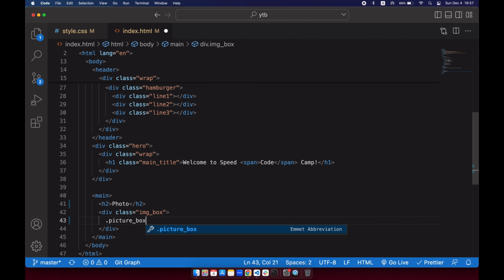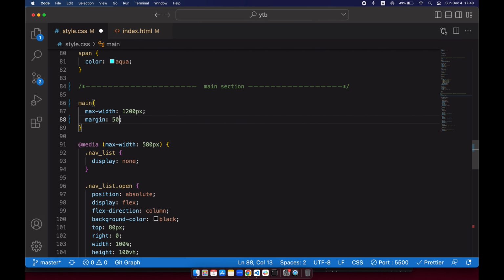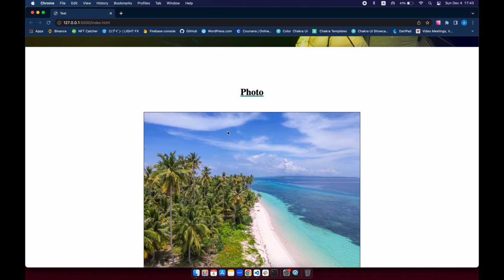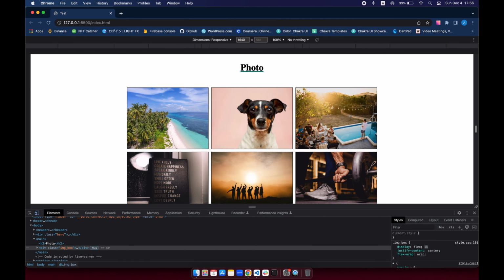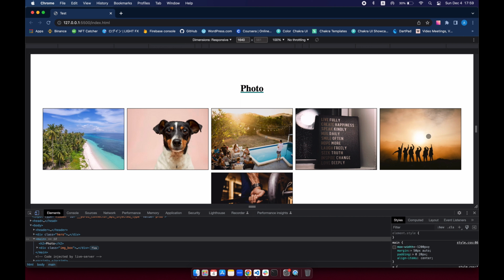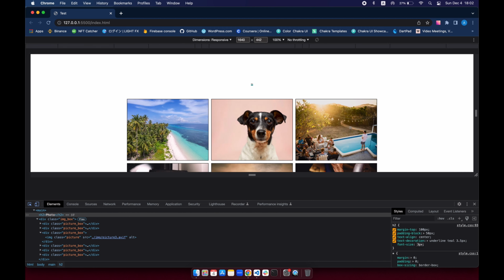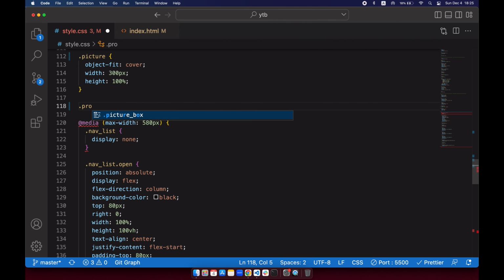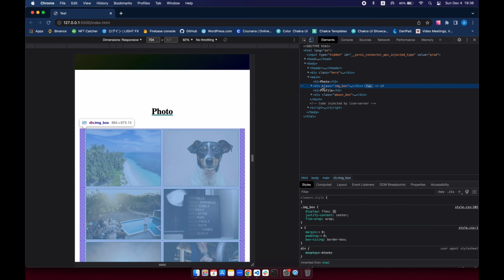How to make responsive Main section 【 HTML & CSS 】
In this video I showed you how to make a responsive main section. I made it very simple and easy for you guys to follow.